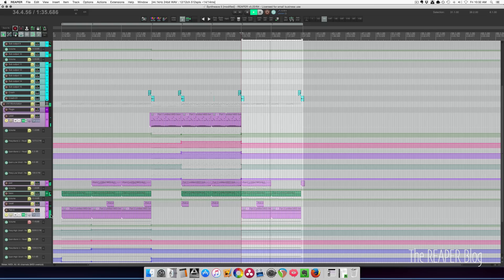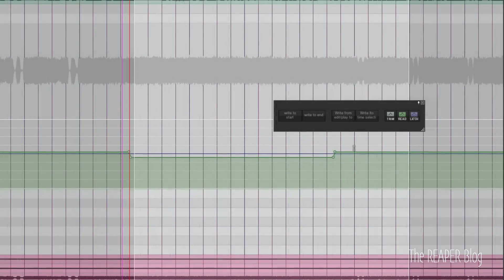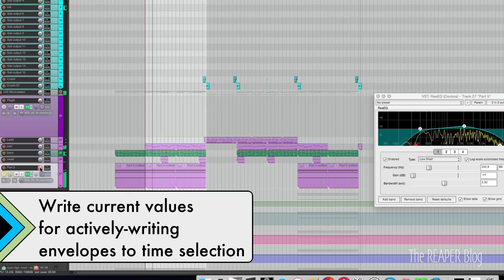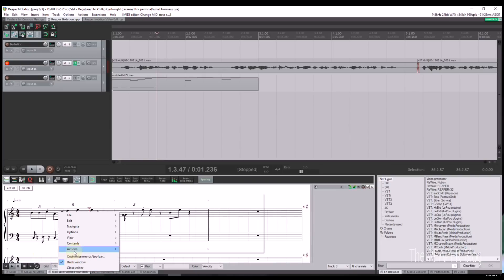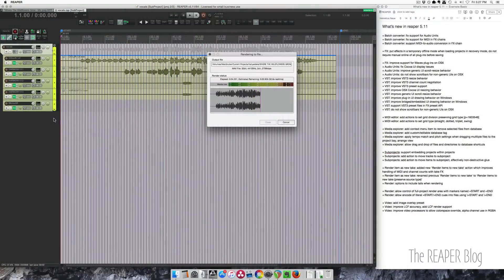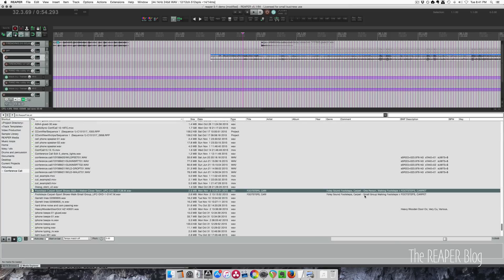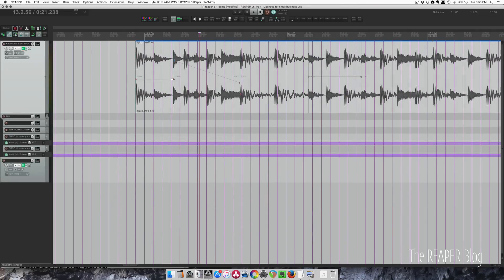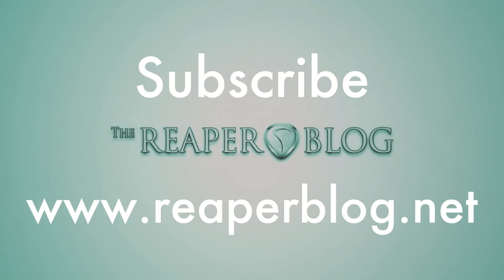The Best New REAPER Features Since 5.0 Release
REAPER 5 has been out for 13 months and in that time we've had countless bugfixes, improvements and new features. In this video I'm listing the best new features since the 5.0 release.
These are my top 6 features added to REAPER in the past year.

Metadata search in the Media Explorer